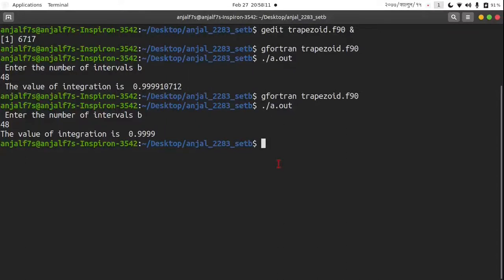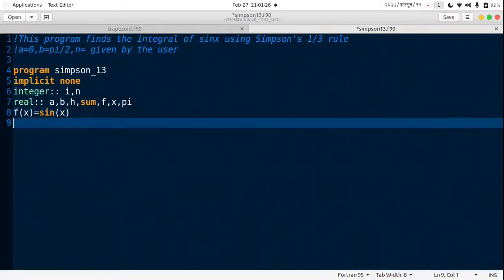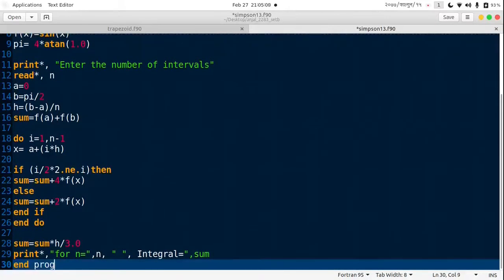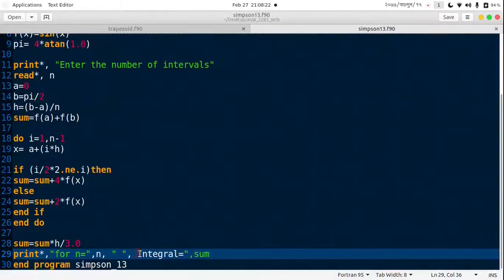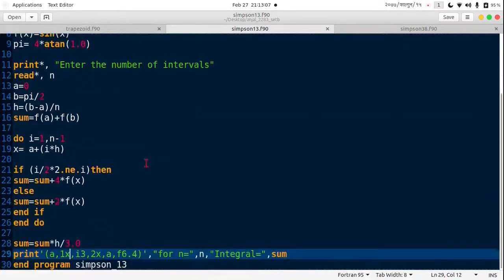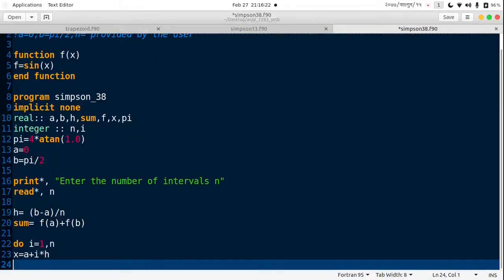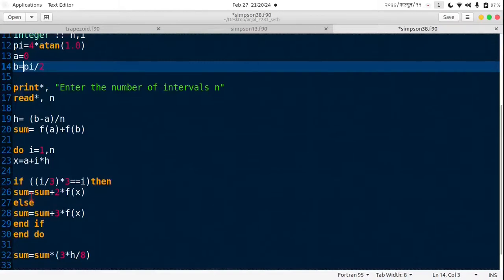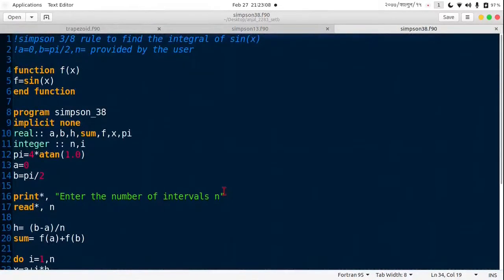Simpson 1/3 rule and Simpson3/8 rule (Fortran Programming)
This video explains how to use Simpson 1/3 rule and Simpson 3/8 rule to find the integral of sin(x). Fortran Programming has been employed here.

video by Anjal Kaushik